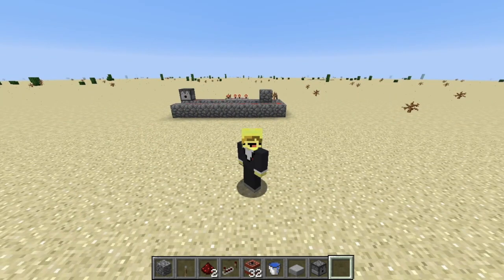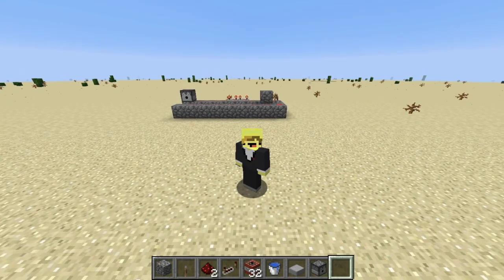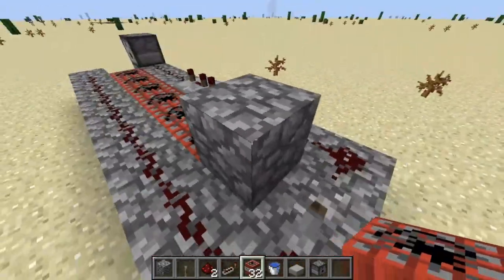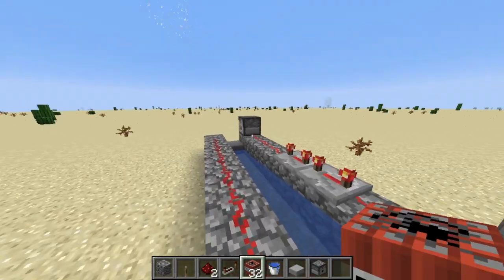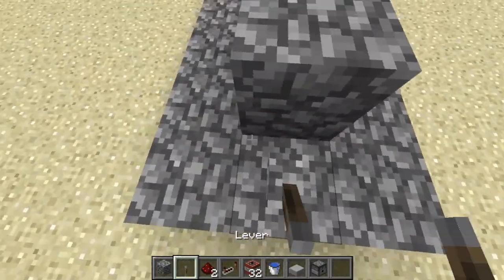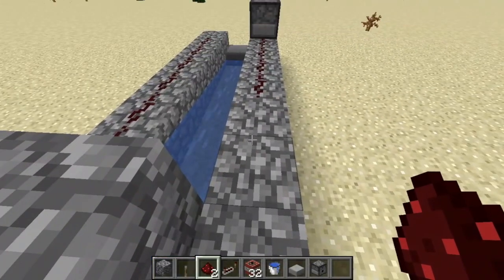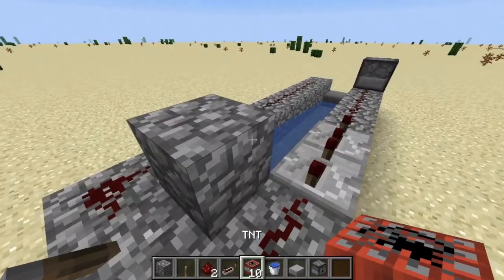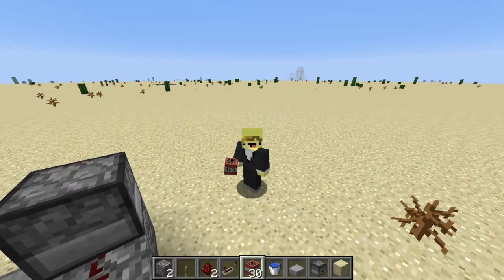How to make a SIMPLE SEMI-AUTO TNT CANNON in Minecraft! | Minecraft Tutorial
Hey guys! Today I will be showing you how to make an easy and simple Minecraft TNT cannon!